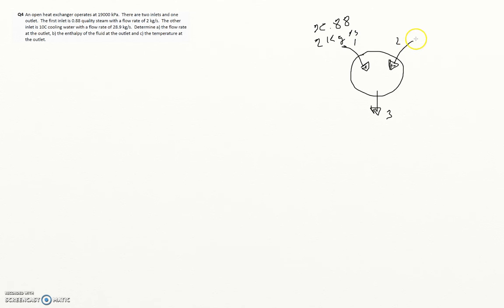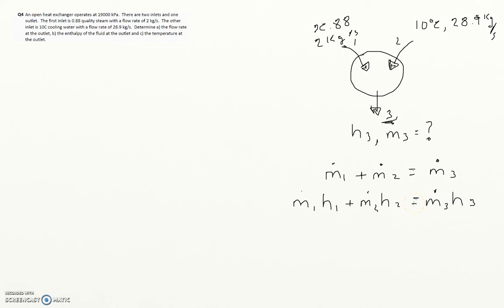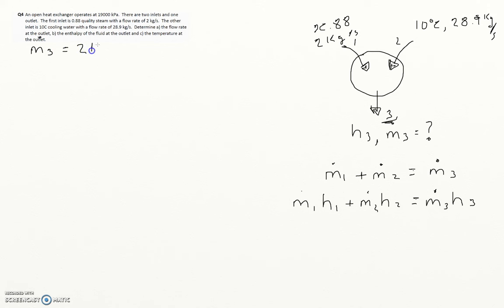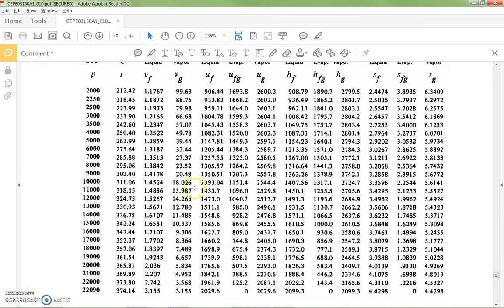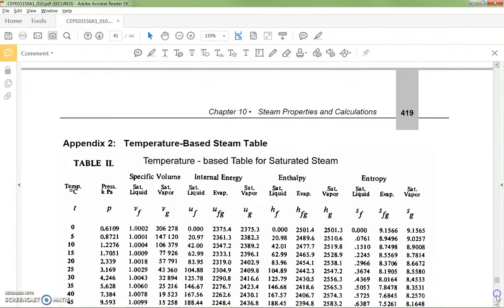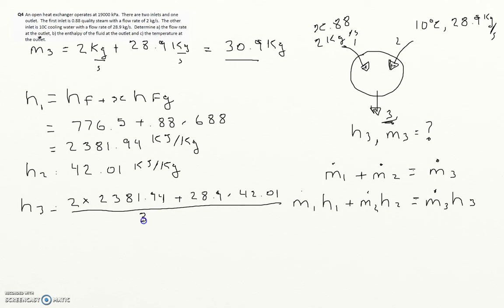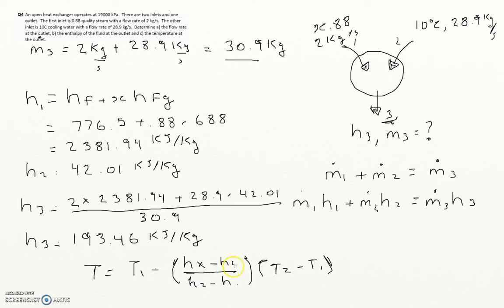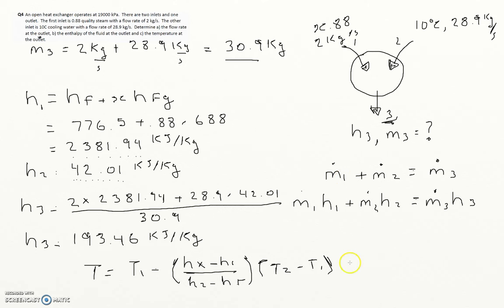Open Systems - Thermodynamic Evaluation of an Open Heat Exchanger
Calculating the mass flow rate through an open heat exchanger using First Law - Open System.  Predicting the outlet enthalpy and temperature.